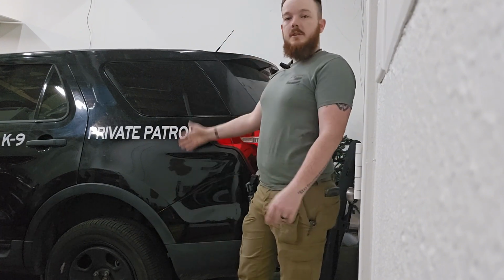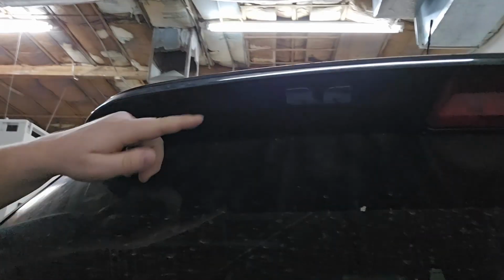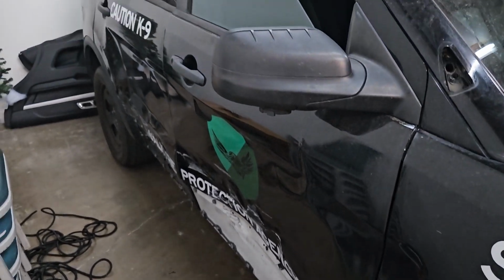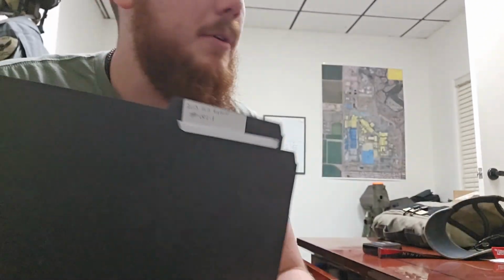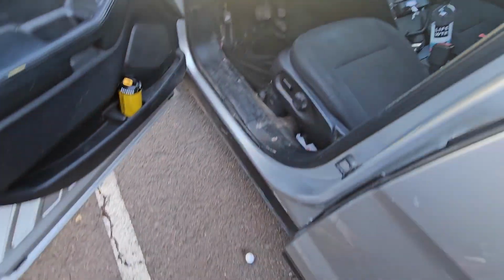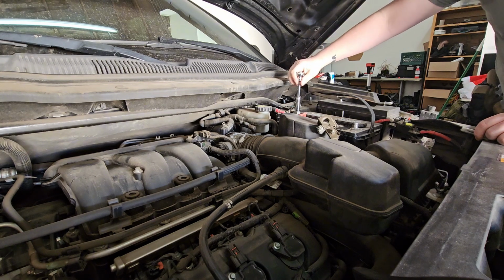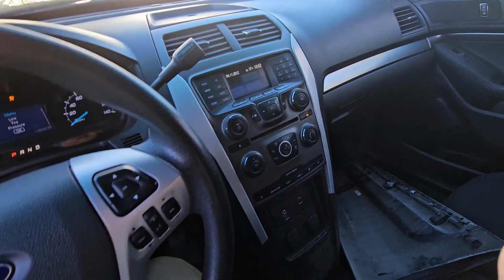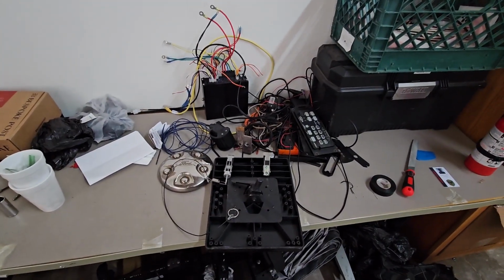The Truth About Insurance: Losing $33,000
Join me in this video as I salvage what's left of my 2013 Ford police interceptor utility after a car accident. I'll be taking off the stickers, removing equipment, and discussing the challenges of dealing with insurance companies and commercial interests. Don't miss the opportunity to see the aftermath of this crash and the process of salvaging a police vehicle.

0:00 Welcome to the Video
2:00 Left overs
5:00 Insurance frustrations
7:00 The rest of the video...